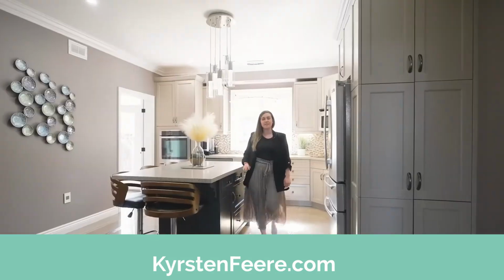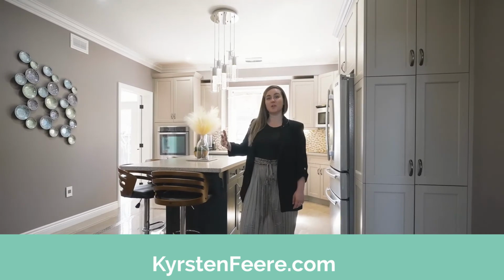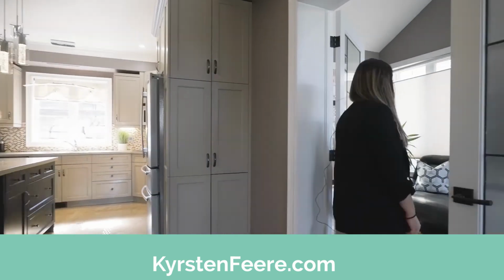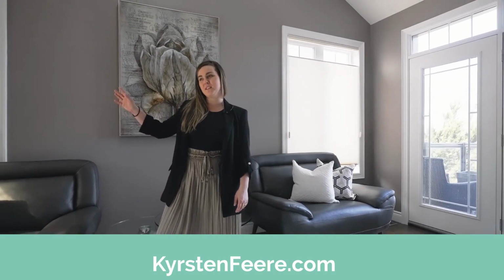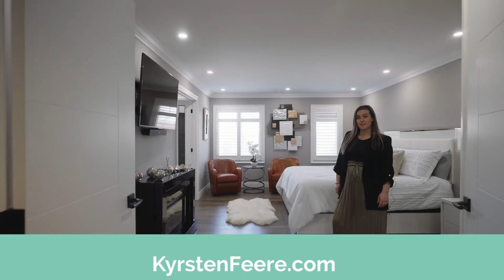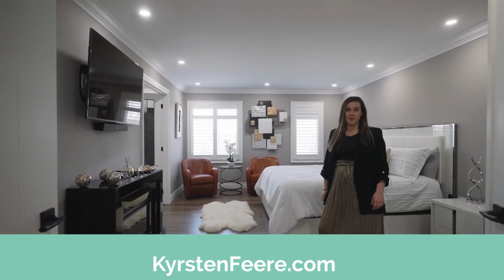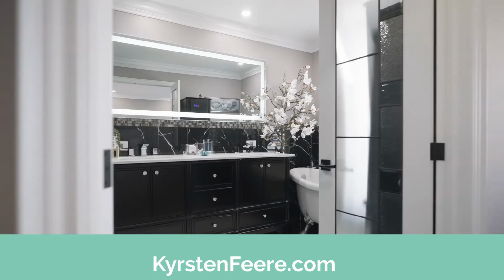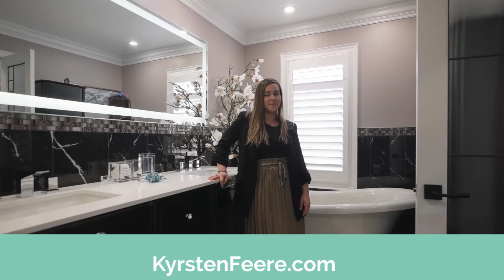29 Valewood Drive, Caledon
Truly an exceptional property! With unbeatable escarpment views, and a fabulous location this is the one you want to call home. Boasting an incredible main flr layout W'Gourmet Eat-In Kitchen Open to Living Rm W'custom entertainment unit, bonus sun room, and a Formal Din Rm or Main Flr Office. Sundrenched W'panoramic viewpoints this is the perfect space to entertain or have family gatherings. Offering Multiple balconies and entertaining decks this is a one of a kind layout. The upper level of this home features 3 bdrms, 2nd flr laundry and Luxury Spa Like 3 Pc Bath. The Master Retreat features a W/I Closet and an incredible spa like 5Pc Ensuite W'W/I Shower, Claw foot Tub & Furnitre vanity. The finished basement boats an addtl rec room, 4th bdrm and 3 pc ensuite. The backyard of this home boasts 2 seperate entraining areas and escarpment views. The entire home has been finished to the nines with no expense spared! Truly nothing to do but move in and enjoy. (64537115)

Have any questions or want to book a showing.